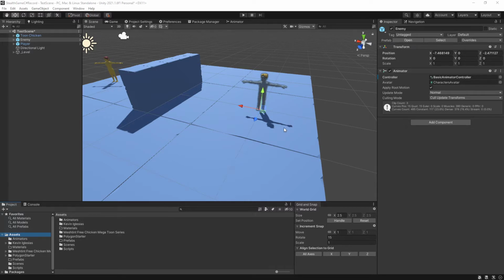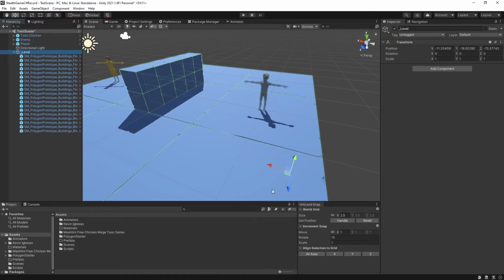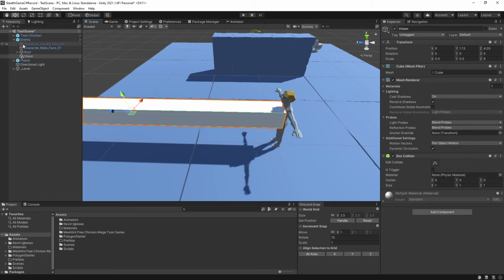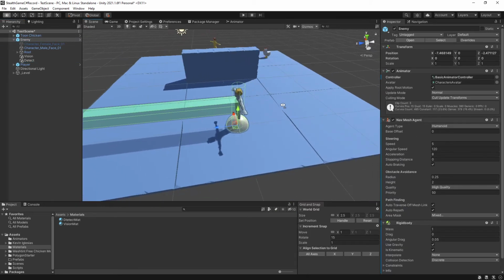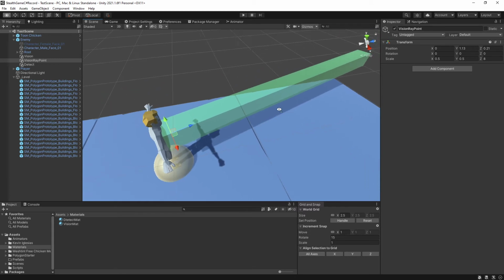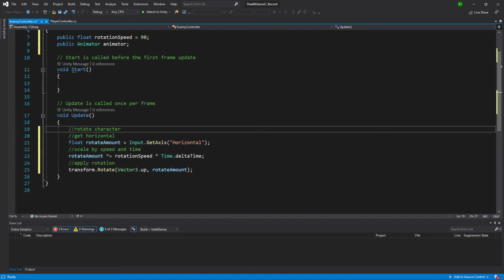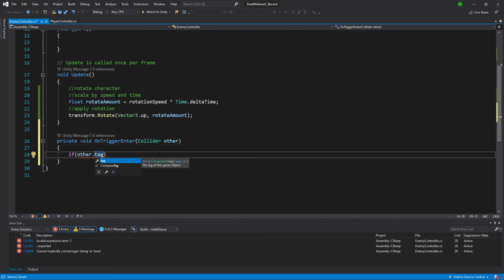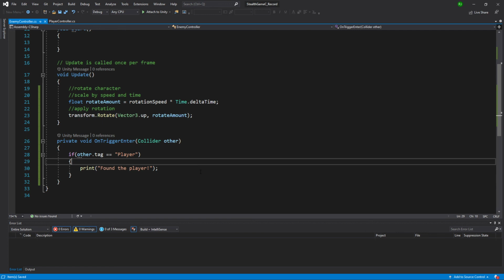Unity 2021.1 - Stealth Tutorial in C# - Enemy Controller Part 1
This tutorial sequence assumes a basic level of Unity knowledge.  As long as you can create objects, manipulate the Transform properties, and add C# scripts to Game Objects then you're good to go.

In this video we write the C# that controls the enemy.